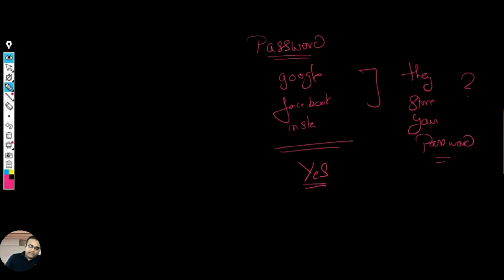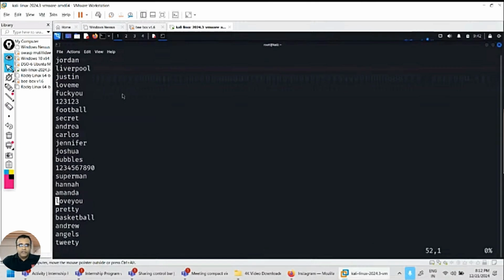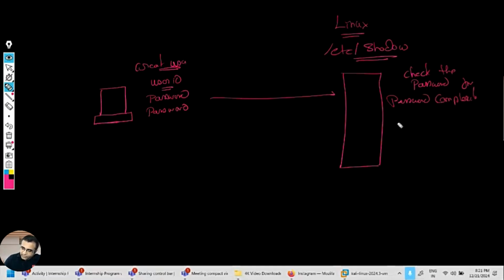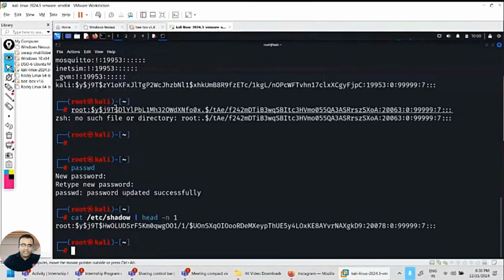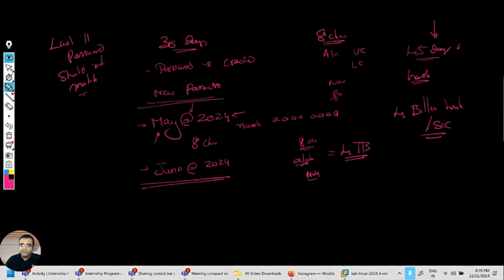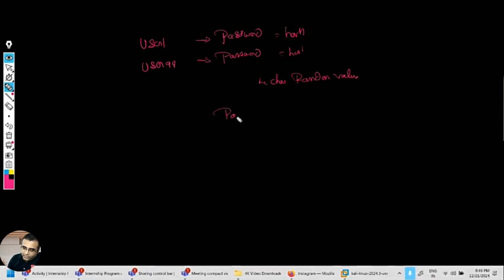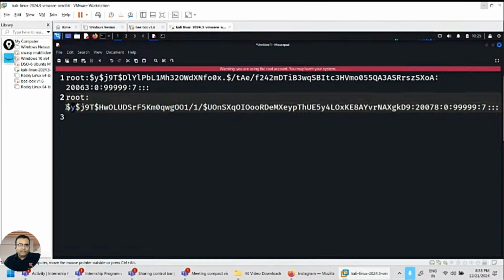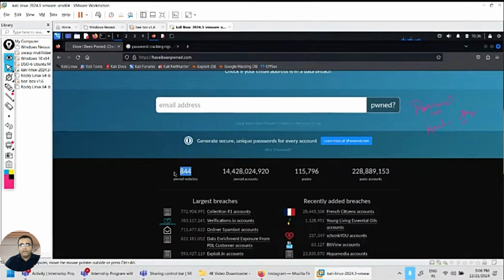What is Password Hashing? Learn Cryptography & Secure Passwords | Free Cybersecurity Internship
Understand how password hashing works and why it is vital for protecting sensitive information. This video describes some of the main concepts of password hashing, cryptographic algorithms, and the best ways to store passwords safely.

Explore the world of DevSecOps and Cybersecurity with Kalkey Training’s free live online session, led by experienced expert Karthik. This session is your opportunity to gain a solid understanding of DevSecOps fundamentals and enhance your cybersecurity skills..

Event Highlights:
👨‍🏫 Trainer: Karthik, Cybersecurity Specialist
🌍 Location: Online (Free to join!)

Career-Boosting Knowledge: Get hands-on with DevSecOps tools and practices essential for cybersecurity careers.
Guidance from an Expert: Learn from Karthik, who brings real-world experience and insights.
Interactive Q&A: Get your questions answered live to make the most of the session!

Don’t miss this opportunity to advance your knowledge and make your mark in Cyber Security! Seats are limited, so register now to secure your spot.

Let’s start this journey together! 🚀 See you at the session!